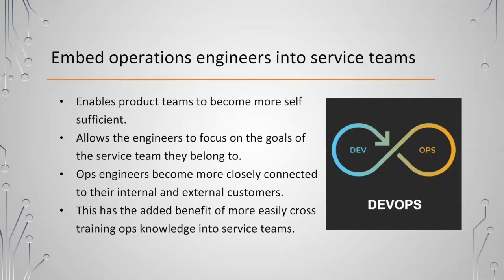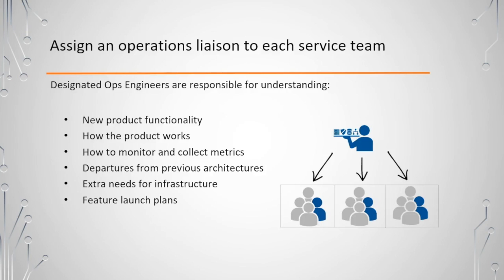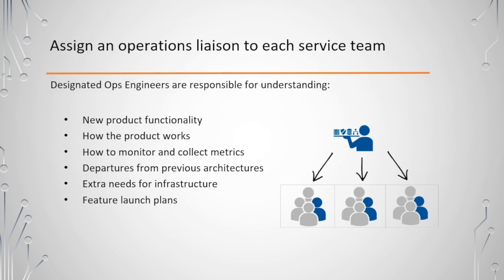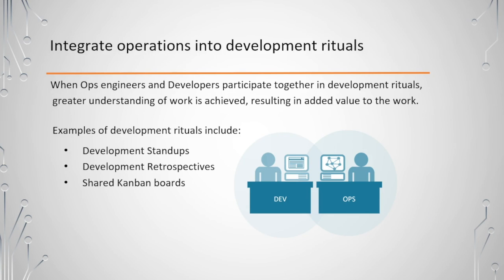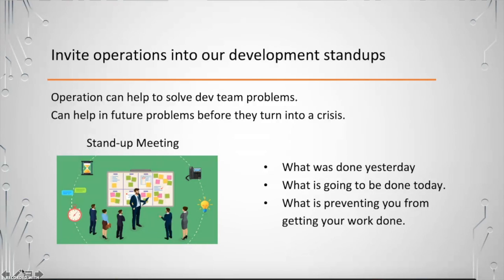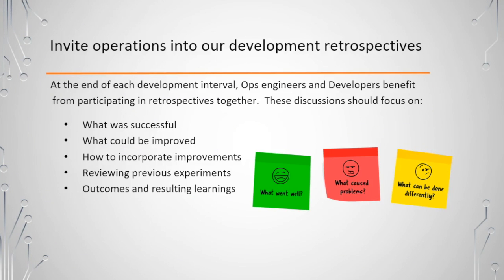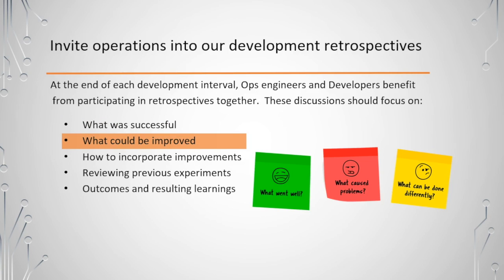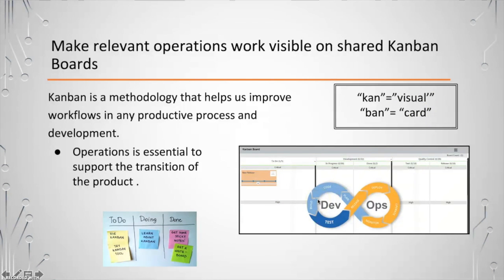Cit 262 chapter 8 presentation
Integrating Ops into the Daily Work of Dev